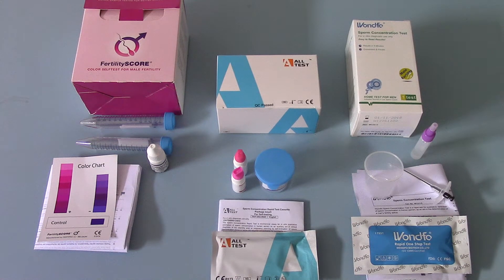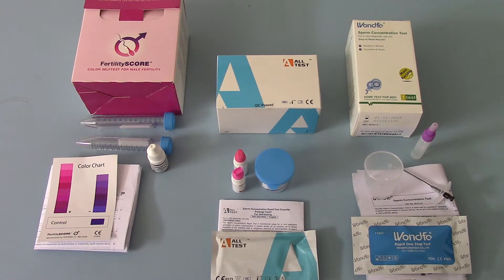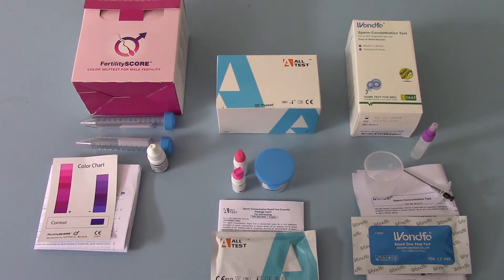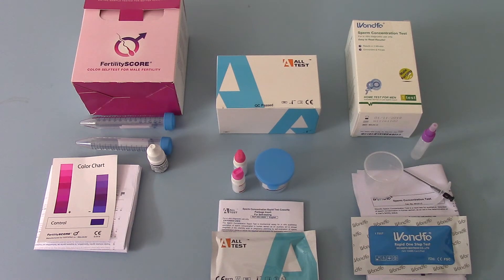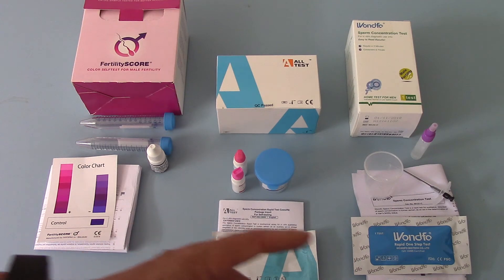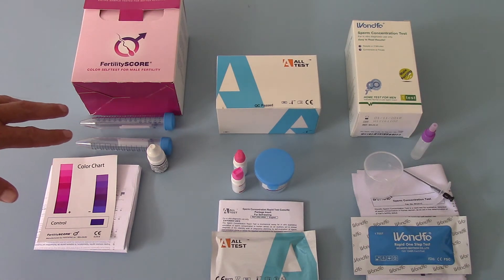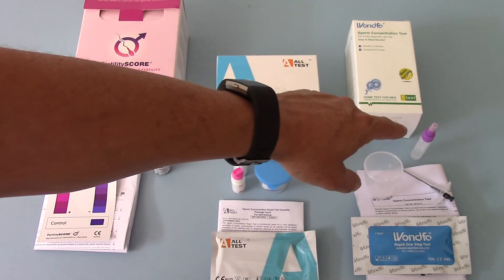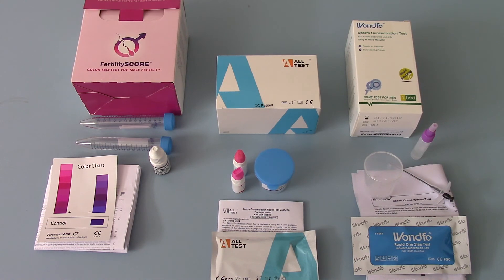Male Fertility Home tests 3 Leading brands compared. FertilityScore ALLTEST & Wondfo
3 leading home male fertility test kits compared and reviewed. FertilityScore, ALLTEST and Wondfo male sperm concentration home tests. also